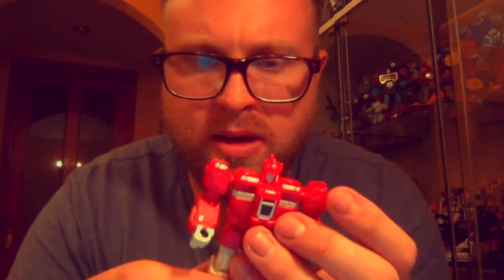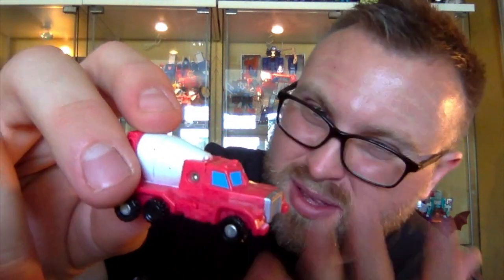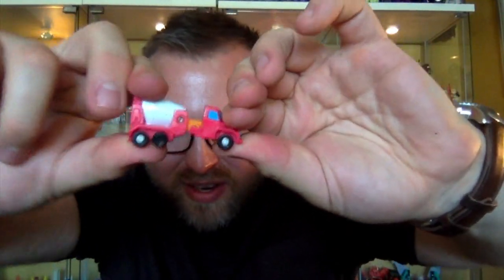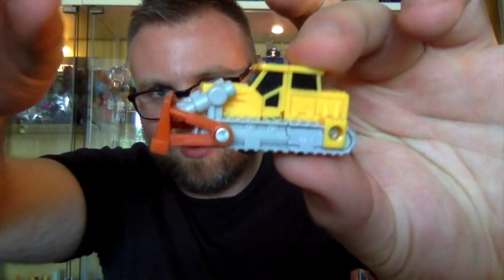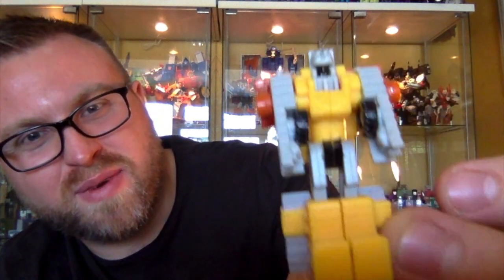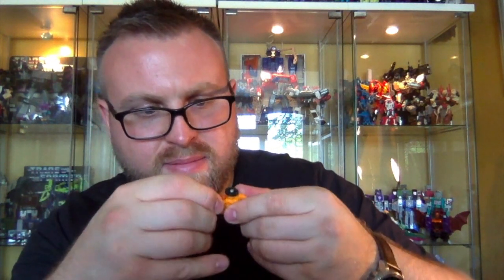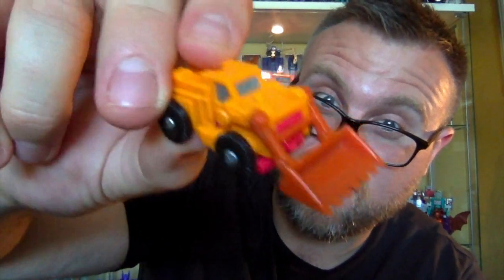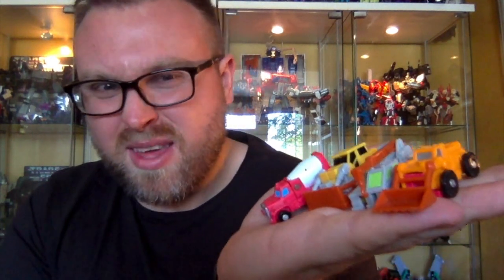Micromaster Review #2 - Construction Patrol